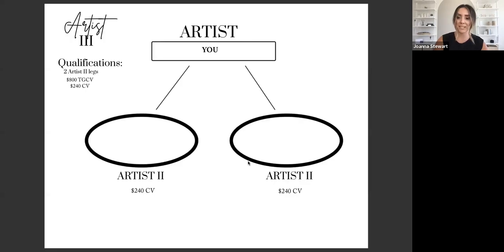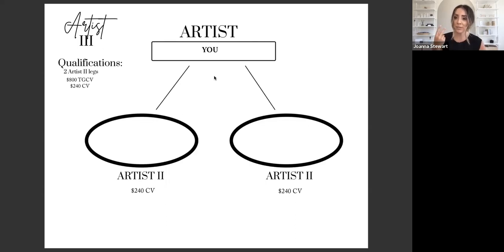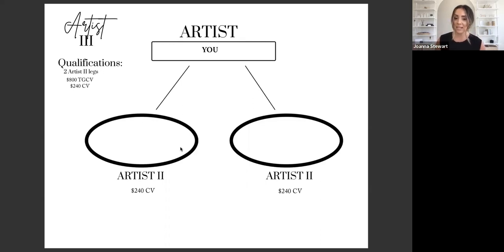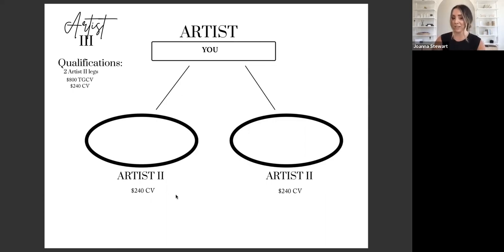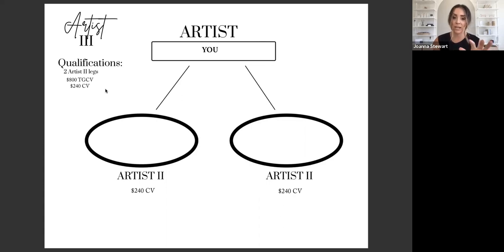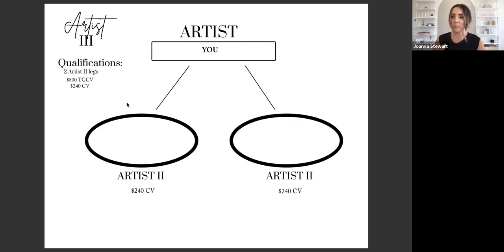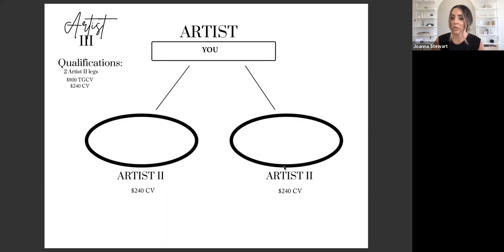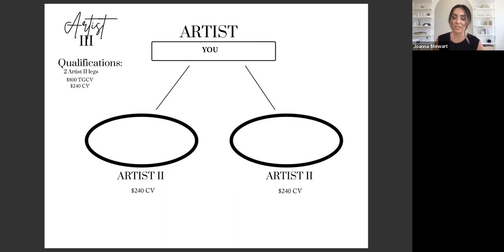How to Rank to Artist III with JoJo Stewart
Take a quick look into the comp plan and ranking to Artist III!